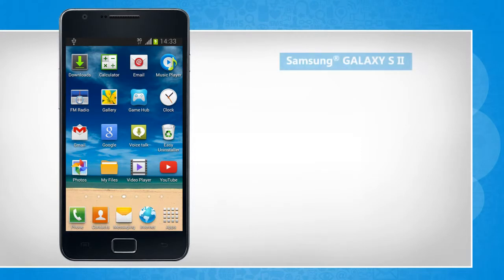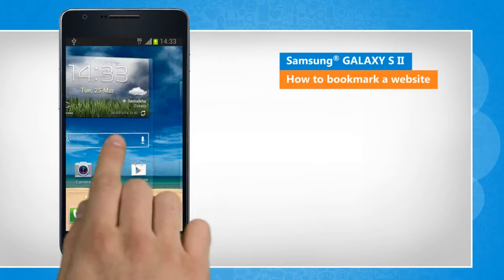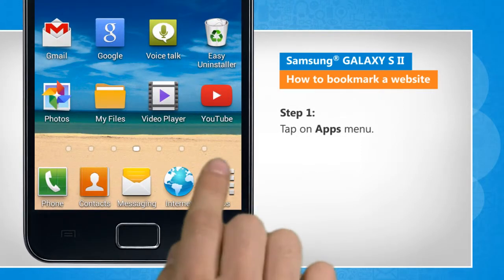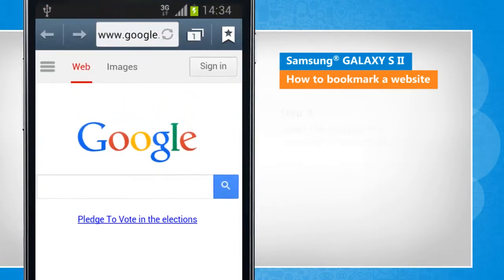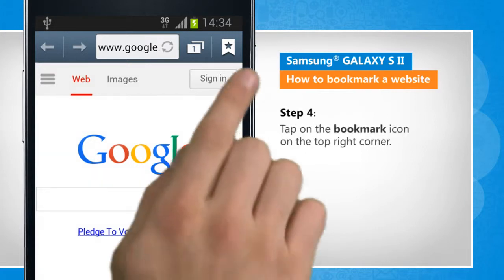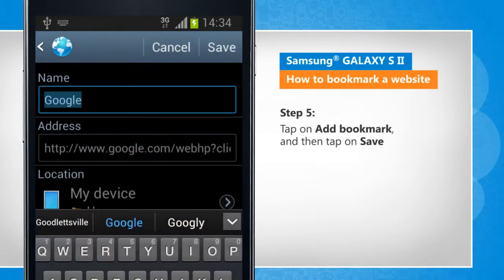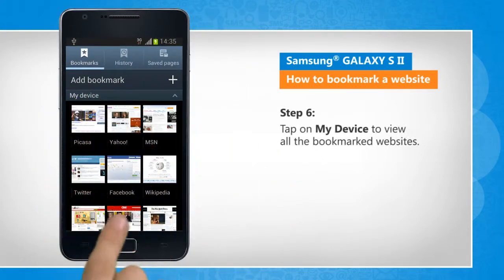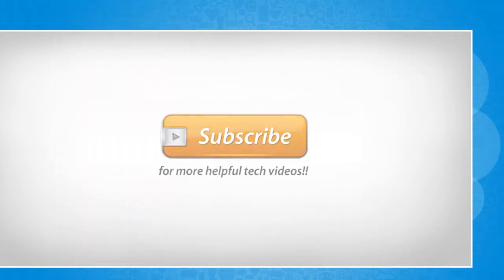How to Bookmark a Website on Samsung® GALAXY S II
Bookmarks on Samsung® GALAXY S2: Watch this video to bookmark a website in Samsung® GALAXY S II.